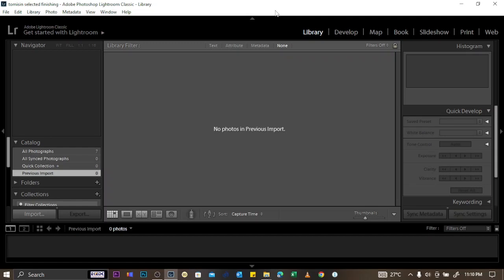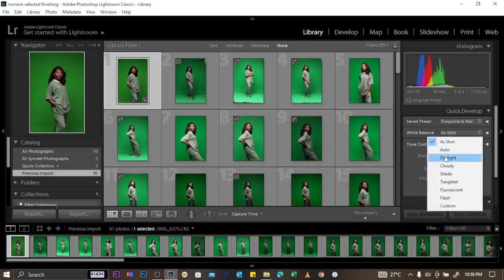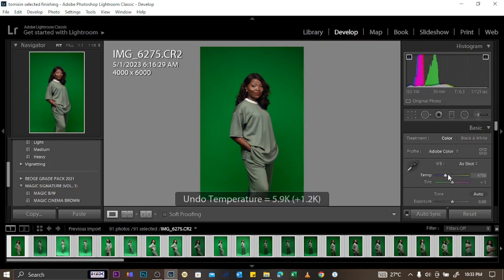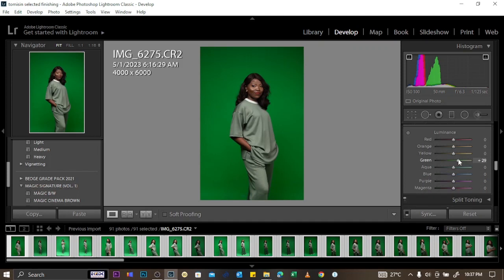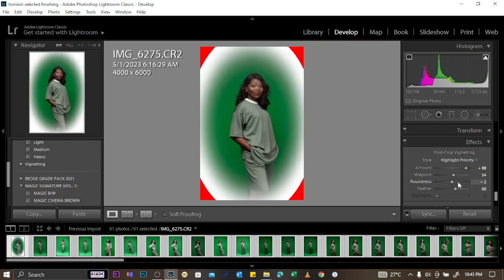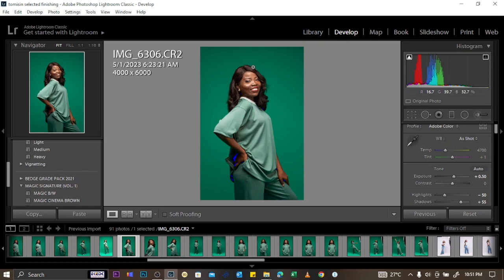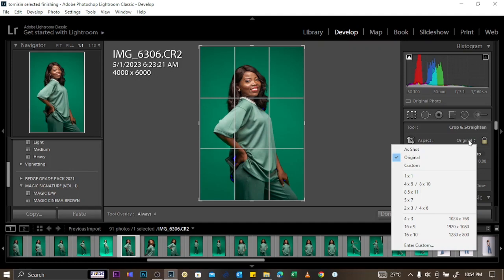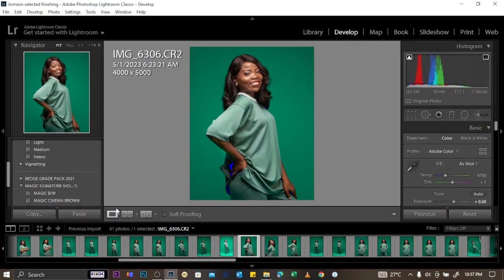HOW TO EDIT USING LIGHTRROM ALL YOU NEED TO KNOW FOR BEGINNERS AND PROFESSIONALS MADE EASY.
Beginners Manual to becoming a professional as quickly as possible.
find out the needful information to help you navigate in adobe lightroom.
Edit like a pro after watching this video.